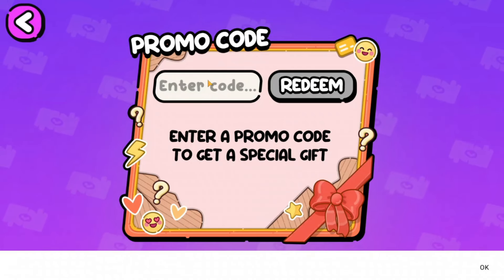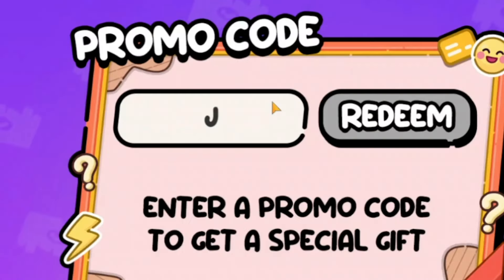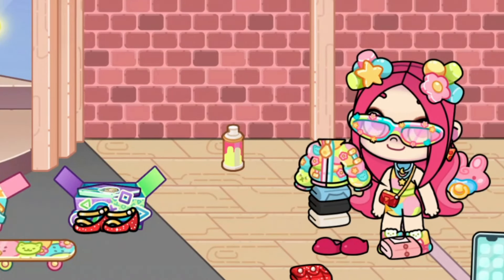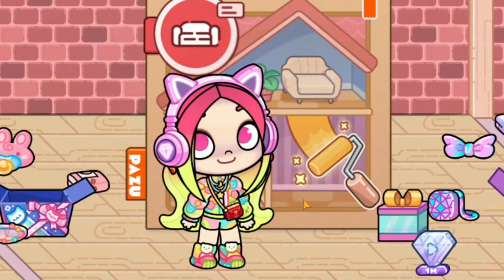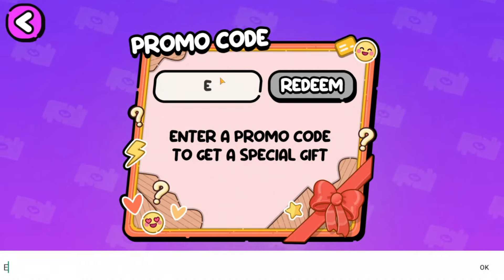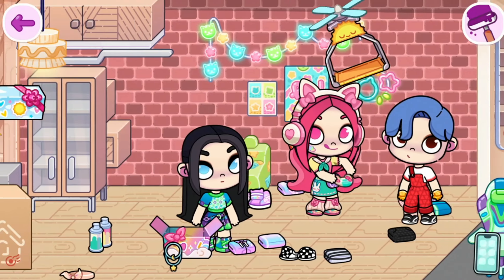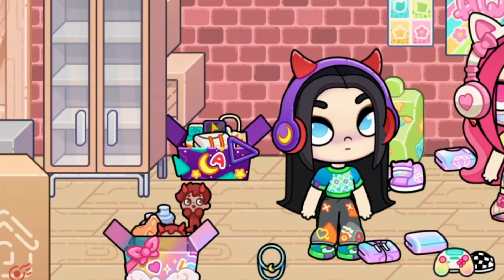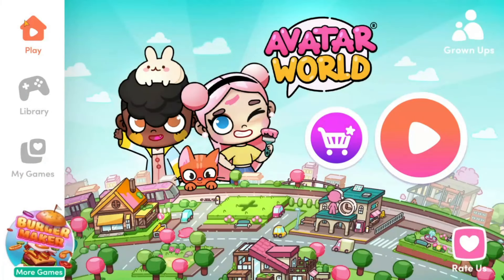Testing out PROMO CODES! Let's Play Avatar World!!!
Music